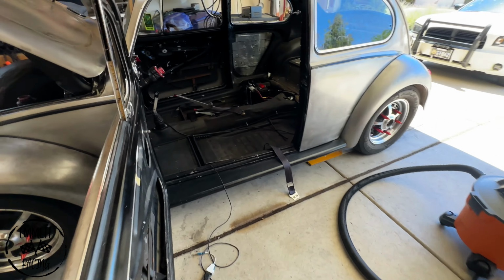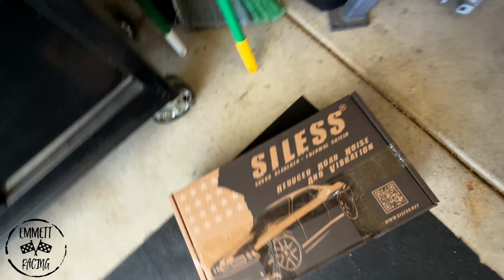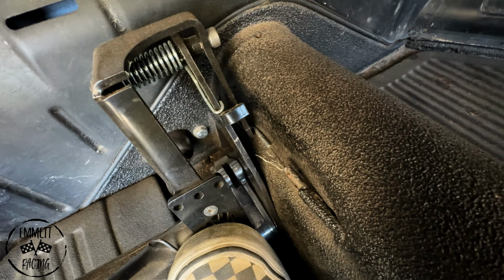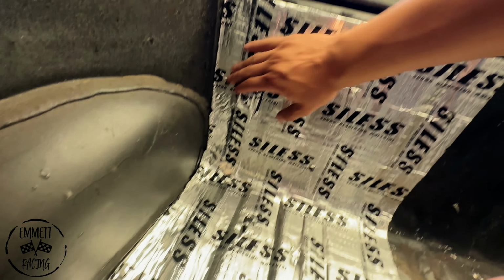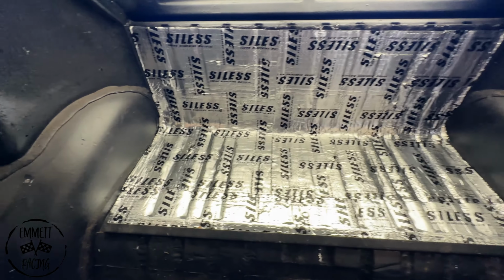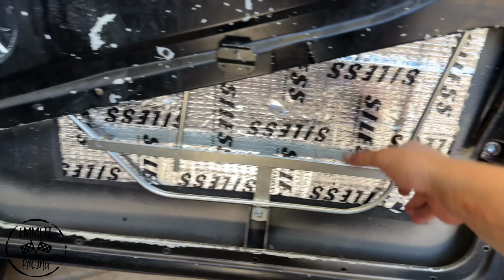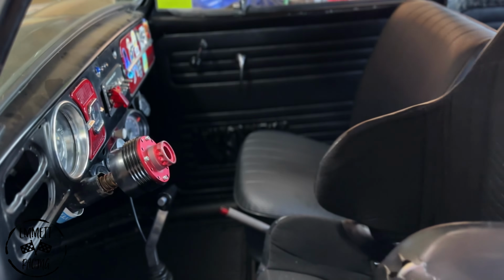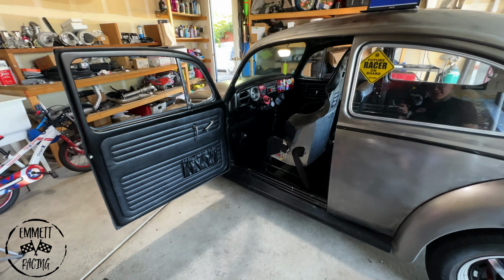Finally New Interior Ready for NEU FLAGSHIP23 AUTOSHOW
Welcome back, everyone, to another video. This week, we are installing the interior in the bug, including door panels, window regulators, new rubber seals, and seats. Originally, I was planning to do two separate videos on the interior and the auto show, but due to time constraints, I needed to complete the bug and get it ready. Despite some minor issues here and there, we managed to make it to the NEU Flagship23 auto show at the National Automobile Museum in Reno, NV. This event is the first of its kind in northern Nevada and was planned and curated to showcase the finest custom built cars in the area. NEU founders, Brian and Wade, aim to provide an experience like no other. Please check out their website and Instagram listed below.

Sound deadening: Siless 80 mil (2mm) 36 sqft Car...